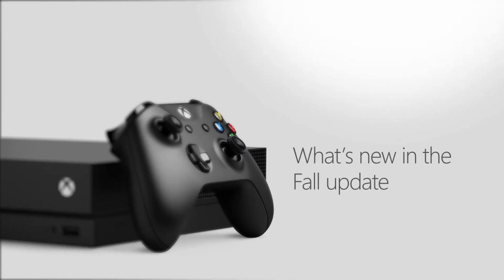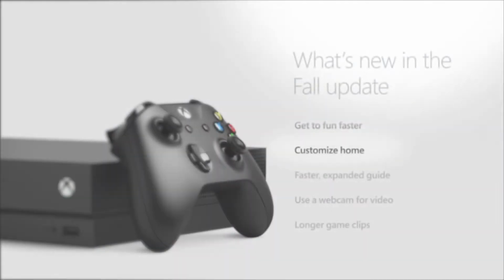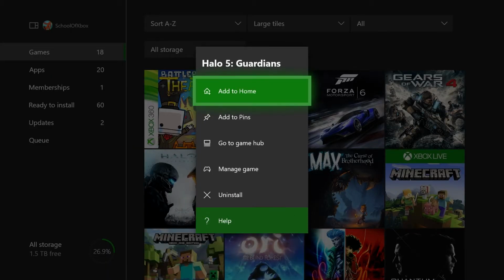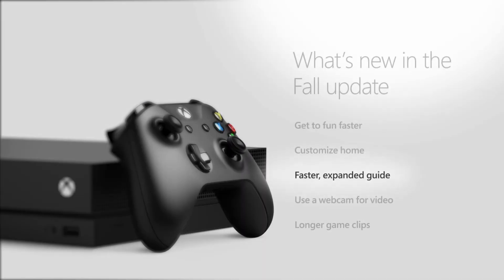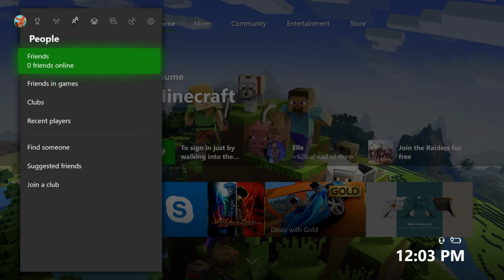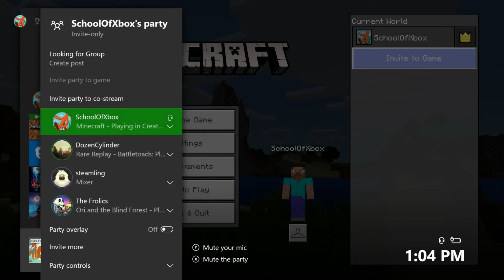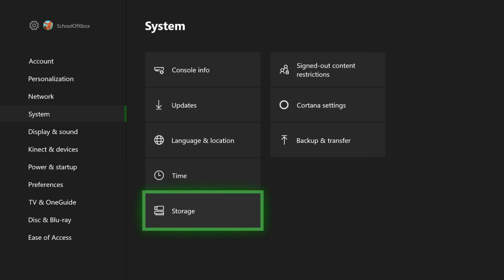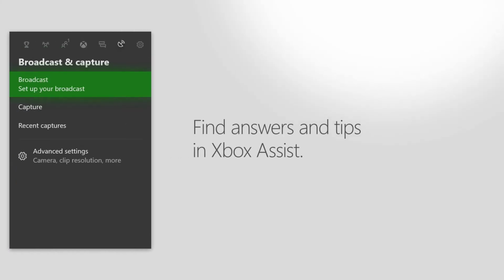What's new in the Fall update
Get a quick overview of new features in the Fall update, including a new Home screen, guide, and personalization options.